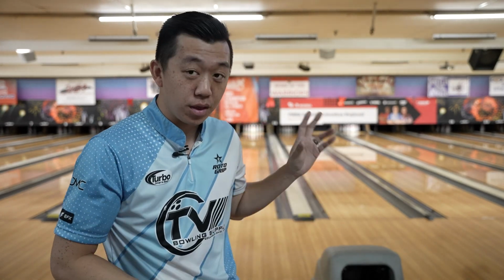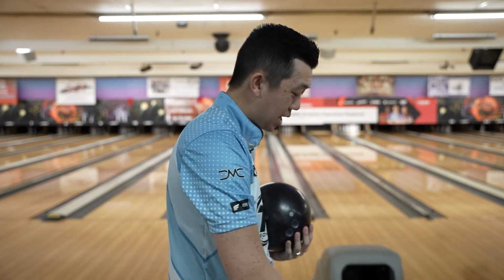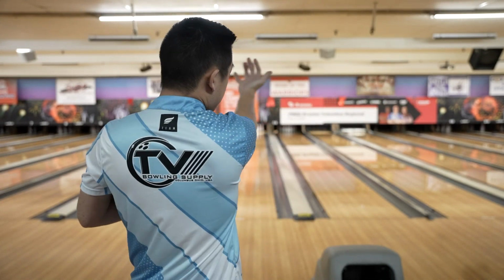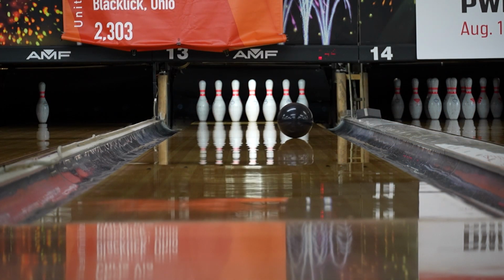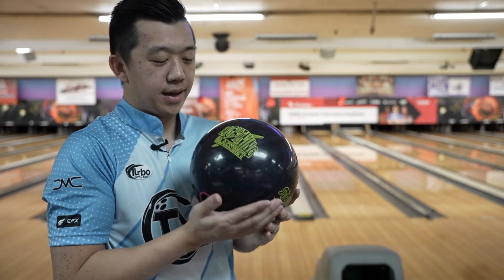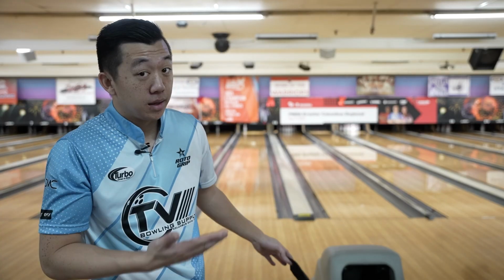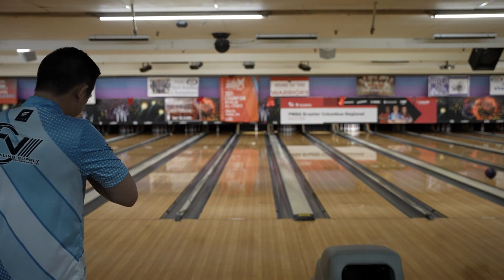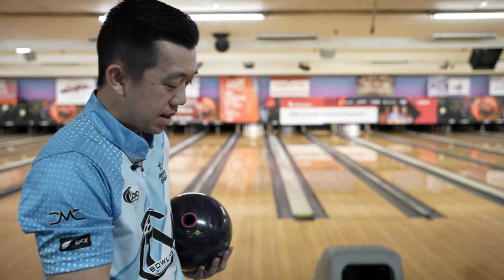Did Storm Create the PERFECT Arsenal??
Follow TV BOWLING SUPPLY on all social media!